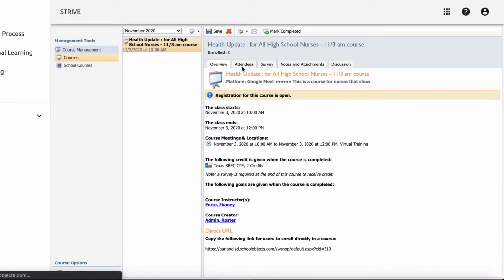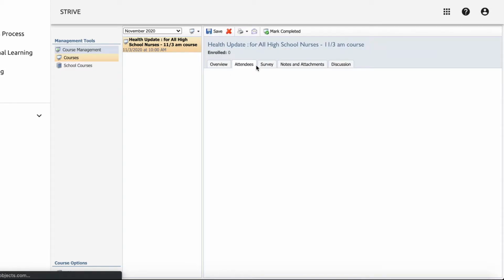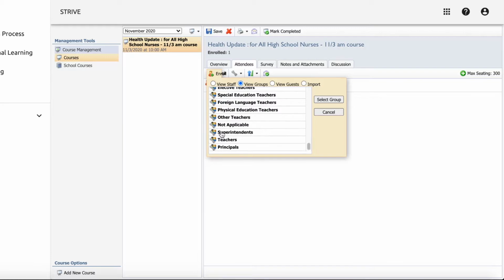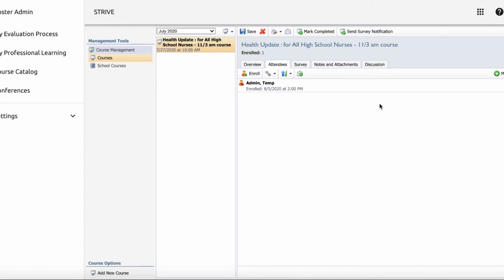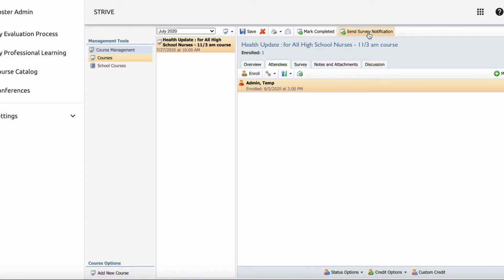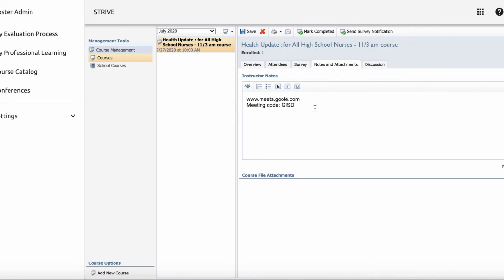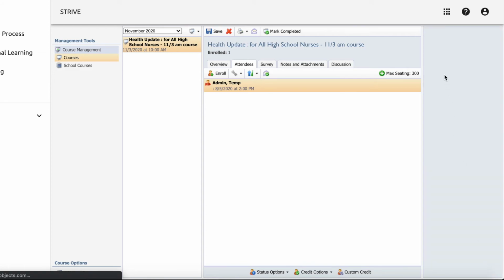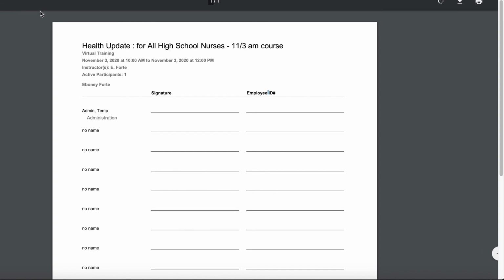Strive -Department Course Building Part II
Sign in sheets and attendance